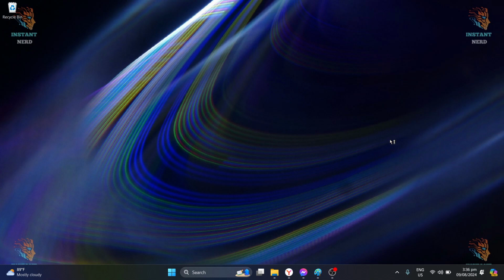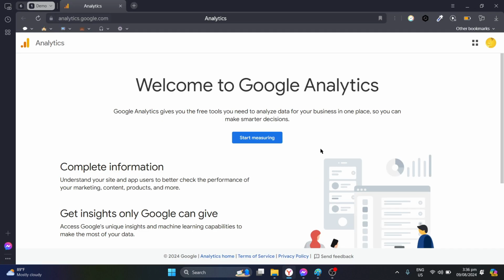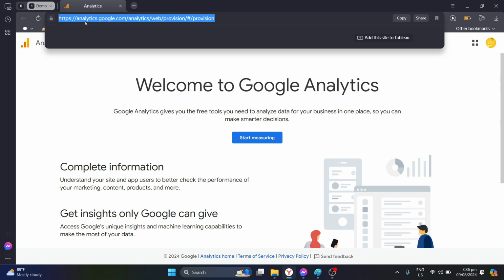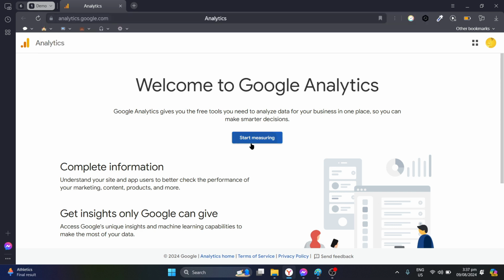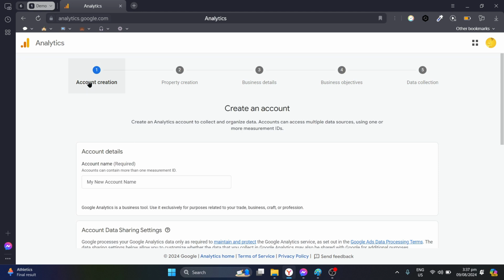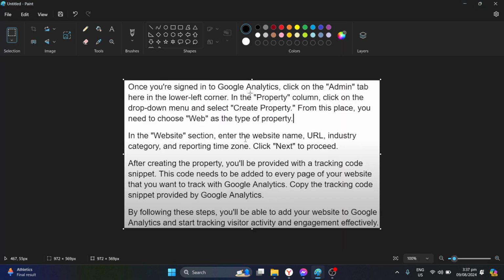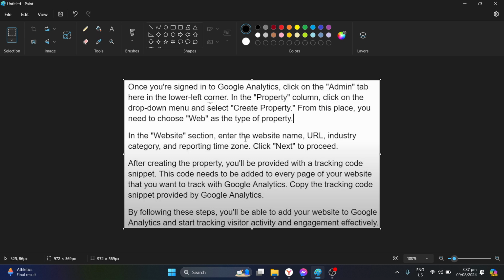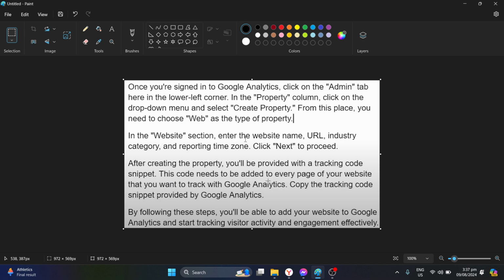How To Add A Website To Google Analytics (2024)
Want to track your website's performance? Adding your site to Google Analytics is the way to go! 📈 This video will guide you through the process step-by-step, ensuring you can monitor your site's traffic, user behavior, and much more in no time! 🚀

What You’ll Learn:
Creating a Google Analytics Account: Learn how to set up your account and get ready to track your site’s data. 🛠️
Getting Your Tracking ID: Understand how to find and use your tracking ID to start gathering data immediately! 🎯
Installation Tips: We’ll also share tips on how to install the tracking code on your website to ensure everything is working perfectly. 🖥️✨
Why Watch?
User-Friendly: This tutorial is designed for everyone, whether you’re a beginner or just need a quick refresher. 🧑‍💻💡
Boost Your Insights: With Google Analytics, you’ll gain valuable insights into your visitors, helping you to grow your site effectively. 📊📈
Motivating and Fun: We keep the energy positive and the instructions easy to follow—tracking your site should be exciting, not stressful! 😄🎉
👉 Watch now to start analyzing your website's performance like a pro and unlock the full potential of your online presence! 🌐🚀